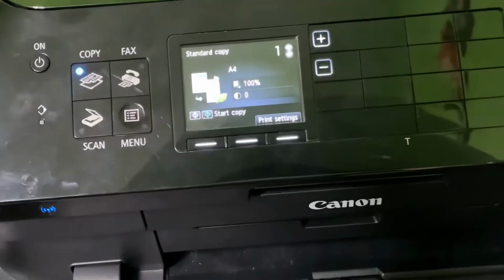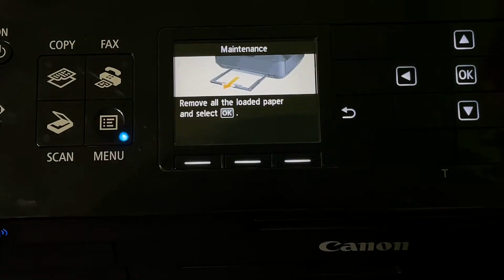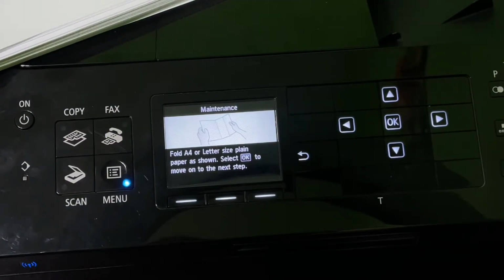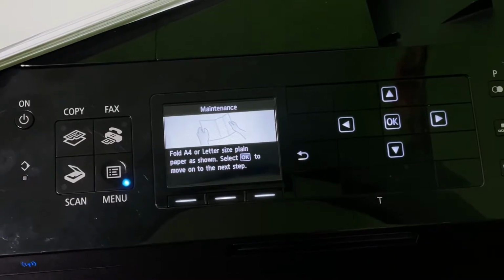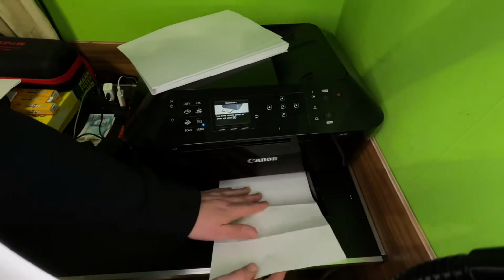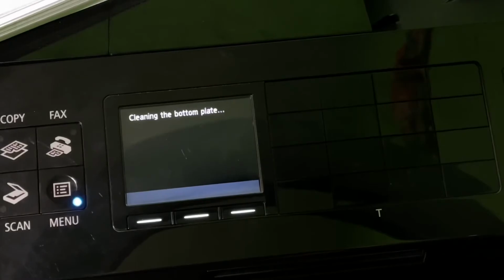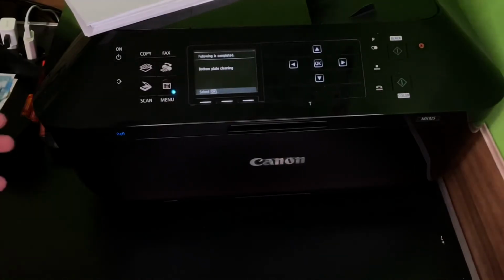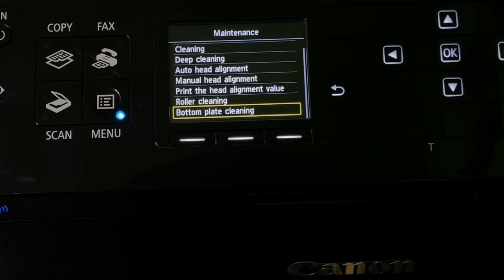How to clean your printer bottom plate - Canon Office and Business MX922 All-In-One Printer DIY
Features: Wireless LAN, AirPrint, Google Cloud Print, Wireless, Printing, Mobile Device Printing, USB 2.0 Hi Speed: Plug the cable into your PC for a super fast connection for your data transfers
Fully-Integrated, 35-sheet Duplex Auto Document Feeder: Easily copy, scan and fax multiple documents without having to load them one page at a time
Built-In Auto Duplex Printing: Automatically print on both sides of the page without the hassle of turning it over manually
Compatible with Individual/Combo CLI-251 XL Ink Tanks (Cyan, Magenta, Yellow, Black) & PGI-250 XL Or PGI-255 XXL Pigment Black Ink Tanks.
20-Foot cord.OS Compatibility:Windows 8, Windows RT, Windows 7, Windows 7 SP1, Windows Vista SP1, Vista SP2, Windows XP SP3 32-bit and Mac OSX 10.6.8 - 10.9.x
Dimension (W x D x H) : 19.4 (W) x 15.6 (D) x 9.1 (H). Weight : 25.7 pounds